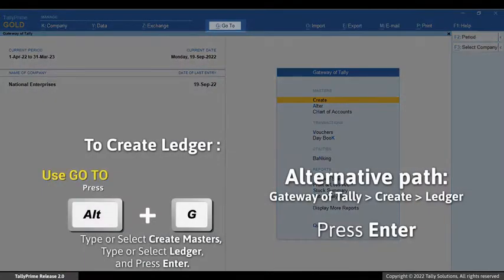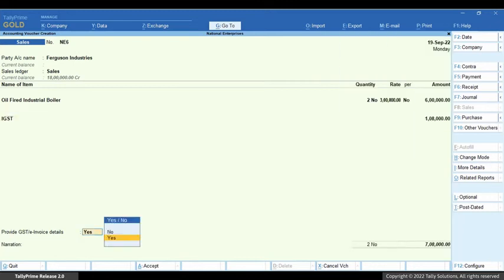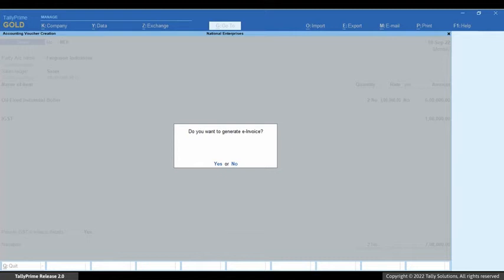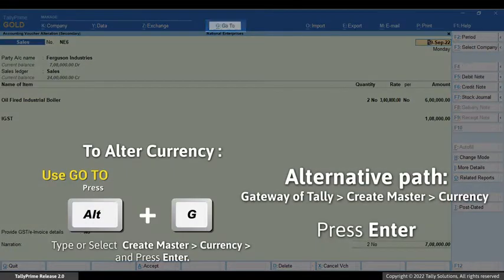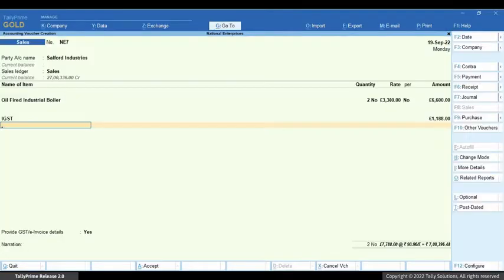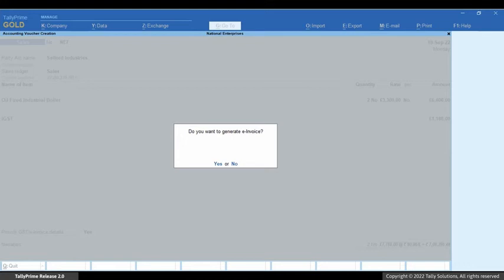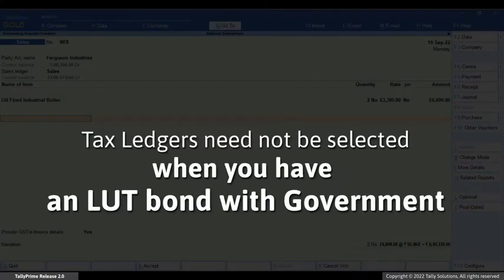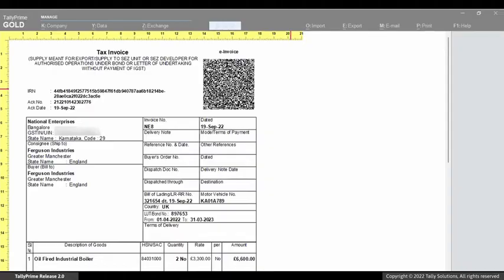Generate E Invoice in Tally Prime.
नमस्कार
 ओझा कंप्यूटर्स जो की पिछले 20 वर्षों से टैली सॉफ्टवेयर के माध्यम से आपको सेवा देने का प्रयास करता रहा है।
और आज तक आप भी हमारे साथ जुड़े रहे हैं इसके लिए आपका अत्यंत आभार।
आपकी सेवा हमे निरंतर मिलती रहे ऐसी आशा करते हैं।*
धन्यवाद

टैली है तो सब तैयार है।

अपनी एकाउंटिंग को बेहतर बनाएं टैली को अपनाएं।

टैली खरीदने, प्रशिक्षण एवम टैली रिन्यूअल के लिए संपर्क।

 टैली से संबंधित किसी भी समस्या के समाधान के लिए हमारे चैनल को देखें

 रजिस्ट्रेशन लिंक फॉर ऑनलाइन ट्रेनिंग।